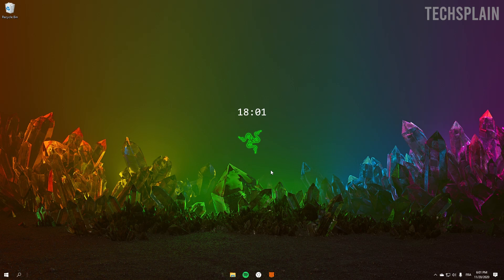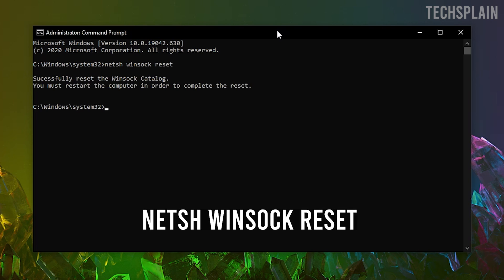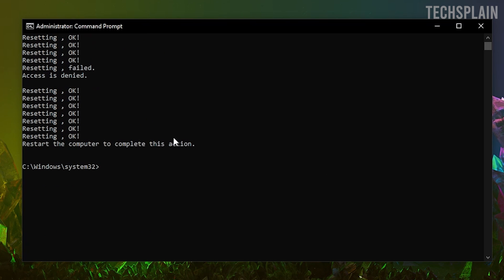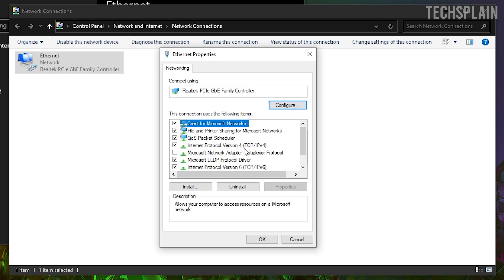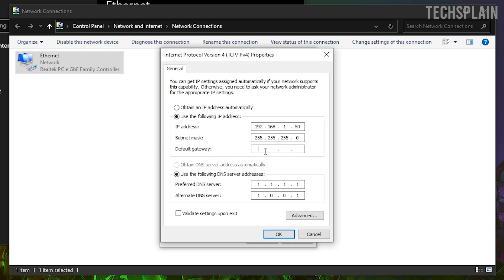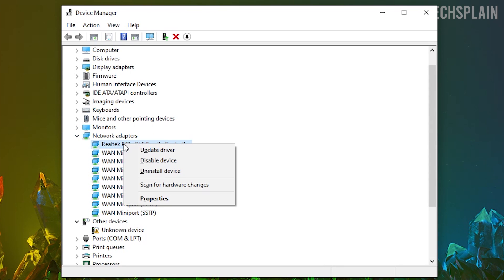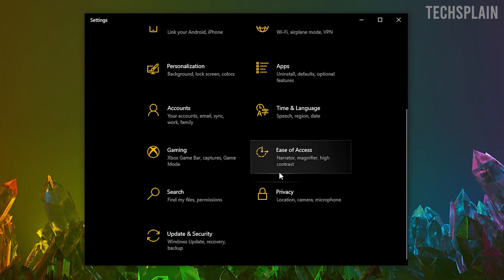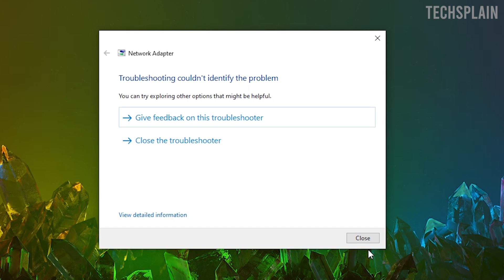HOW TO FIX UNIDENTIFIED NETWORK | WINDOWS 10 | 2022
In this video I'm about to show you guys how to fix an unidentified network on windows 10.

! A BROKEN ROUTER COULD CAUSE THIS ISSUE !